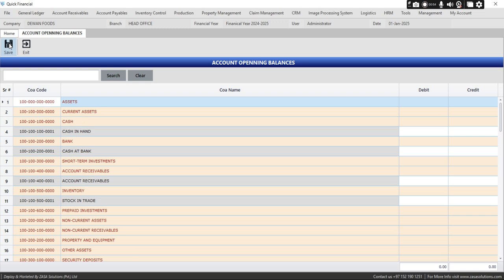How to Add Opening For GL Accounts in Quick Financial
Welcome Viewers please follow the instruction to add Opening Balance in your Quick Financial General Ledger Module this tutorial will help you to add your accounting opening balance and this will effect your Ledgers and Trail Balance and so on..